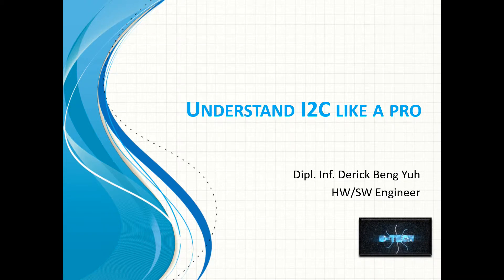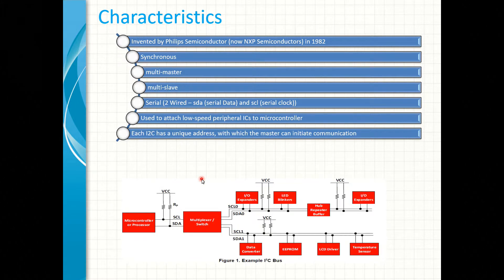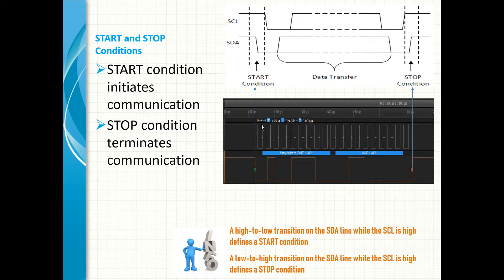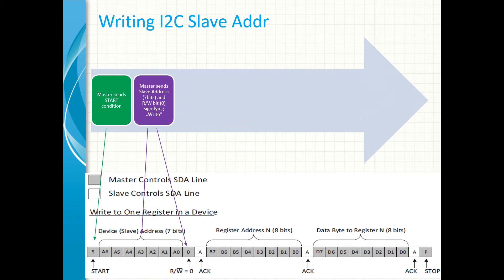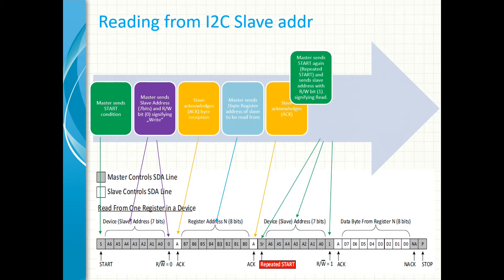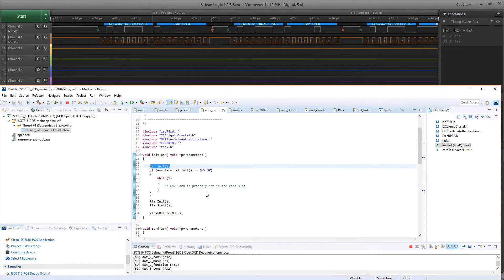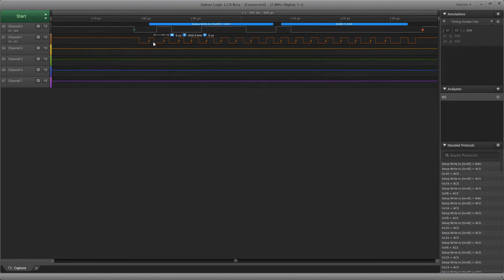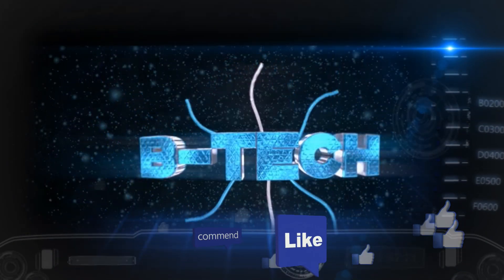Understand I2C like a PRO in less than 10min [Demo PSoC6]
This short video explains everything you need to know about I2C.

Including traces measured during demo.